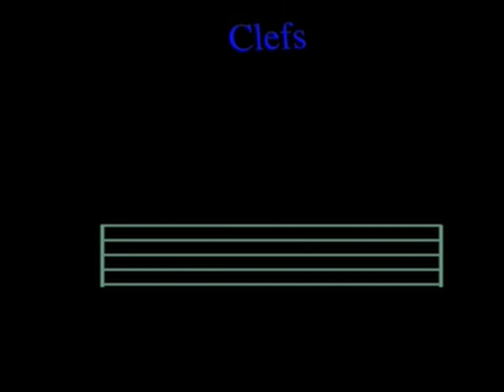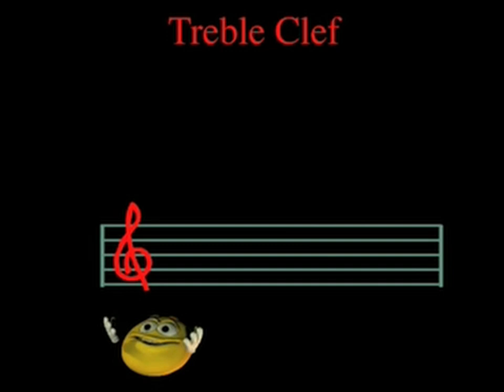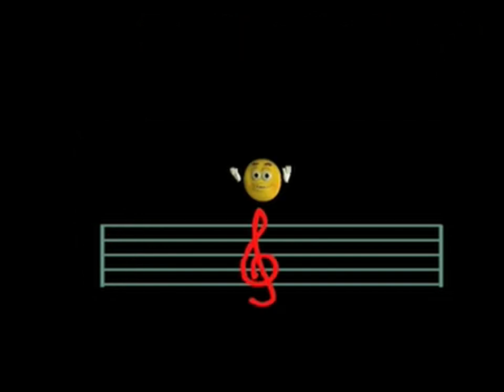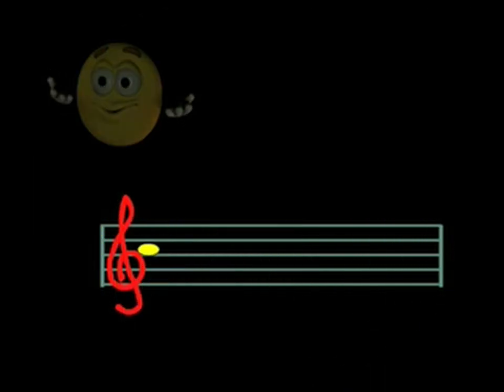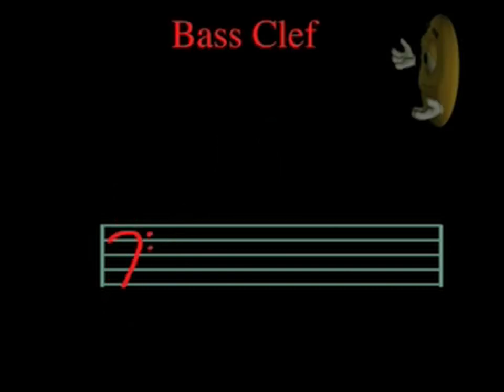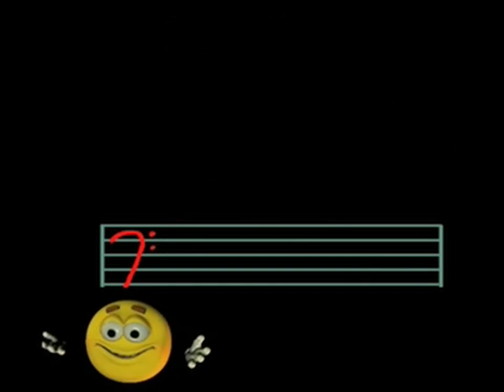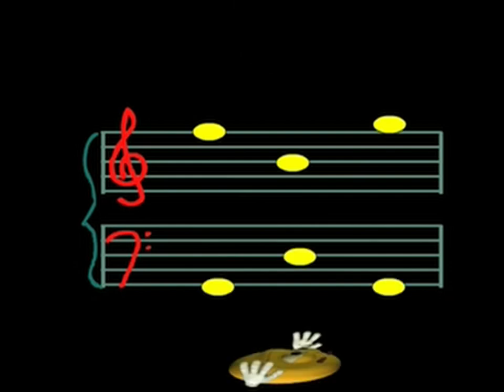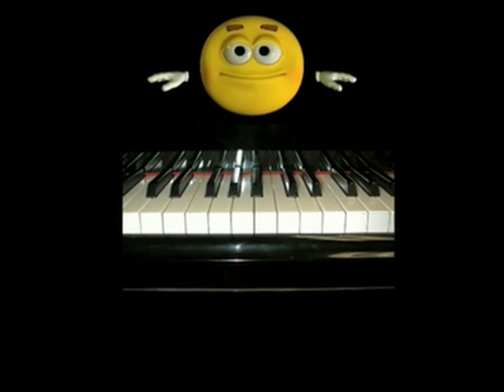140-Clefs presented by Mr. B.